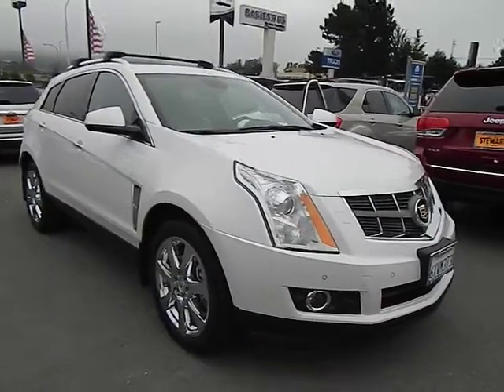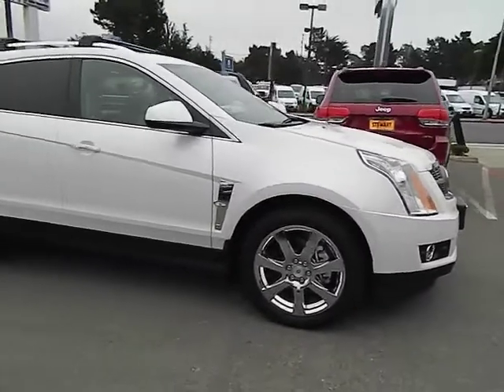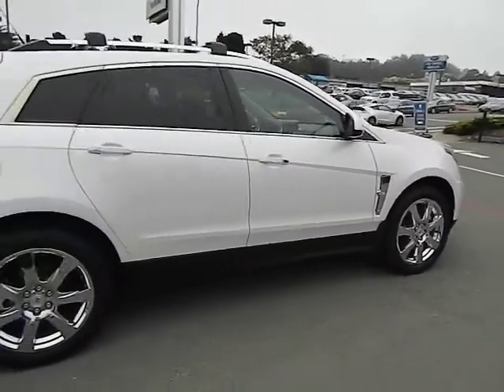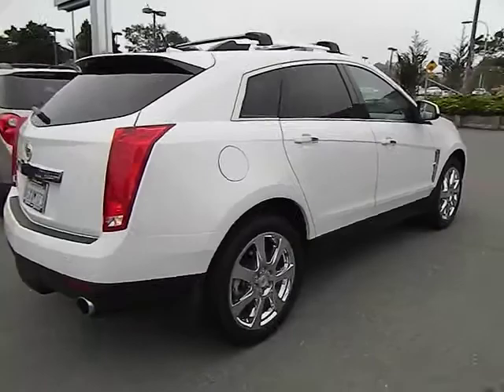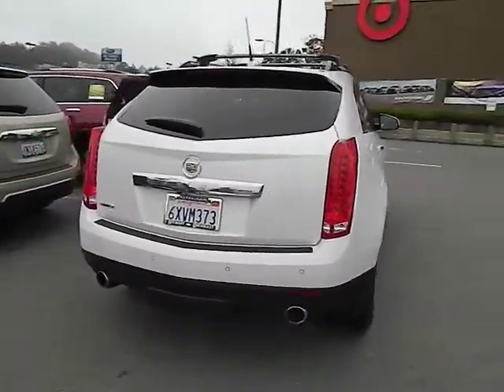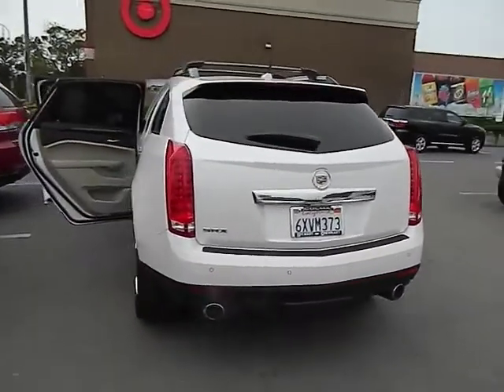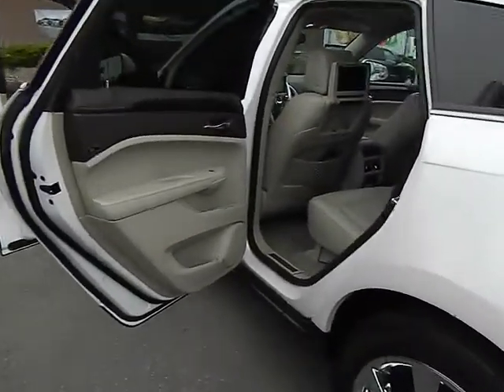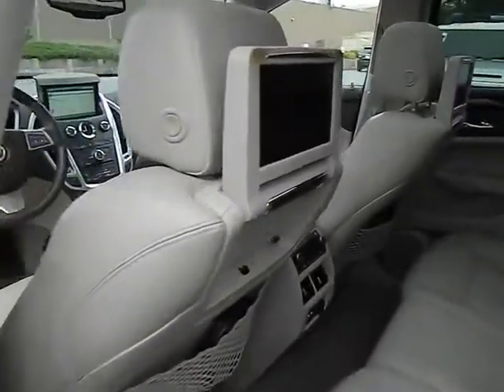2011 Cadillac SRX San Francisco Daily City Pacifica San Bruno P9834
Stewart Chevrolet Cadillac: Servicing Colma, CA near San Francisco Daily City Pacifica San Bruno
2011 Cadillac SRX  - Stock#: P9834 - VIN#: 3GYFNCEY3BS615191

EPA 25 MPG Hwy/18 MPG City! Sunroof, Navigation, Heated/Cooled Leather Seats, DVD Entertainment System, Heated Mirrors, Overhead Airbag, Heated Rear Seat, Alloy Wheels, Trailer Hitch, AUDIO SYSTEM WITH NAVIGATION, AM/FM/X... SEE MORE! KEY FEATURES INCLUDE: Heated/Cooled Leather Seats, Heated Rear Seat, Heated Mirrors, Sunroof, Panoramic Roof Rear Seat Audio Controls, Keyless Entry, Steering Wheel Controls, Child Safety Locks, Electronic Stability Control. OPTION PACKAGES: AUDIO SYSTEM WITH NAVIGATION, AM/FM/XM STEREO, SINGLE CD/DVD PLAYER, 40GB HARD DRIVE DEVICE, MP3 PLAYBACK Grace notes, HDD-based navigation, rear-seat entertainment compatible, iPOD support with digital streaming, media transport protocol, Bluetooth phone interface compatible, voice recognition, aux, ENTERTAINMENT SYSTEM, REAR SEAT DUAL-PLAYER DVD with wireless headphones and remote control, TRAILERING PROVISIONS includes hitch and wiring harness, LPO, ALL-WEATHER FLOOR MATS, PREMIUM COLLECTION PREFERRED EQUIPMENT GROUP Includes Standard Equipment. Premium Collection with PLATINUM ICE TRICOAT exterior and SHALE WITH BROWNSTONE interior features a V6 Cylinder Engine with 265 HP at 6950 RPM*. EXPERTS ARE SAYING: The interior is comfortable and well appointed. -CarAndDriver.com. Great Gas Mileage: 25 MPG Hwy. Approx. Original Base Sticker Price: $45,400*. WHY BUY FROM US: For over 80 years, Stewart Automotive has served as your premier Colma, San Francisco, Daly City and Bay Area car dealer by backing their comprehensive new and used car and truck inventory with service that goes the extra mile. A family-owned and operated business Pricing analysis performed on 9/2/2013. Horsepower calculations based on trim engine configuration. Fuel economy calculations based on original manufacturer data for trim engine configuration. Please confirm the accuracy of the included equipment by calling us prior to purchase.